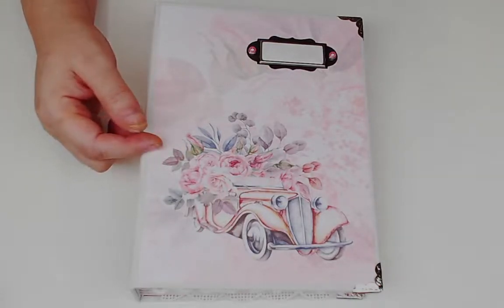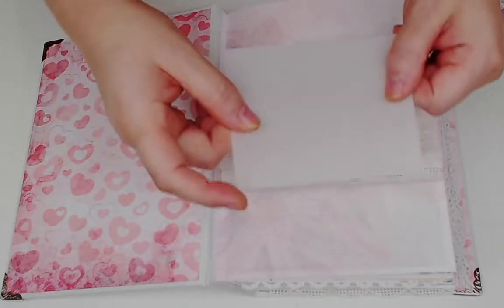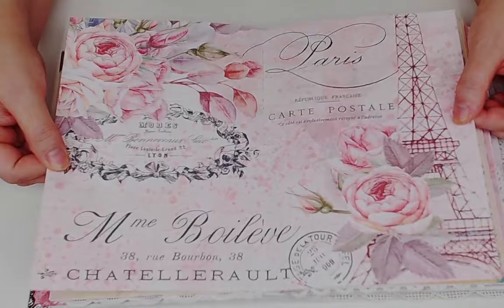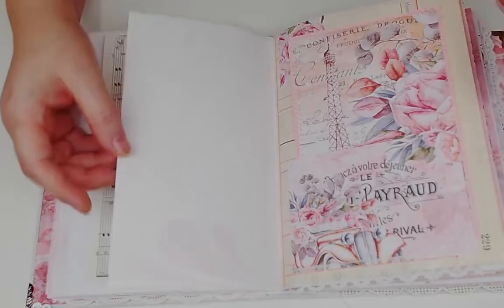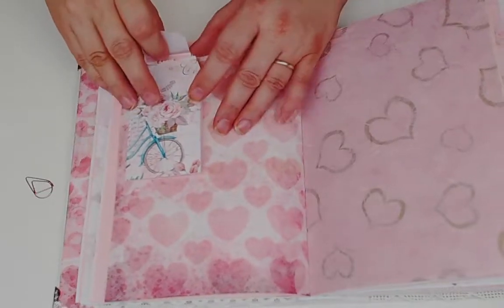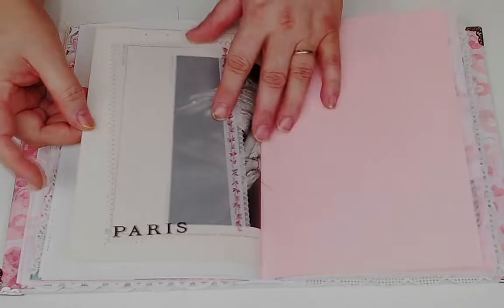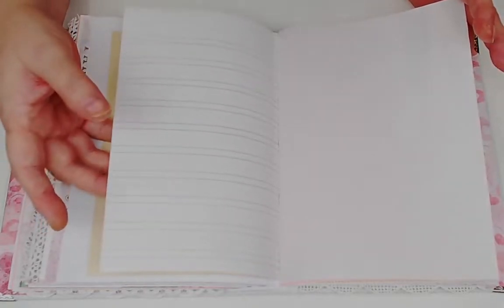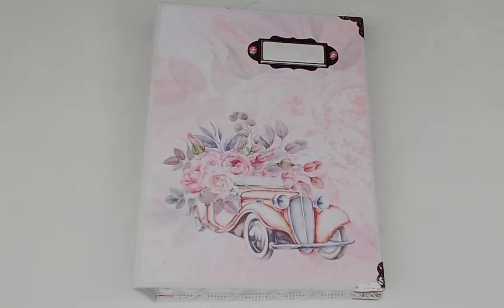Love in Paris Junk Journal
Greetings!  I wanted to make a journal with lots of stitching and some pretty trims and laces and the Love In Paris collection by SS Digital Studio was perfect that that.  I had made a previous project using the papers so had some leftover pieces and I like to use up by bits.  With Valentines coming up this is the perfect paper to make that special gift.  Hope you enjoy!

SS Digital Studio on Etsy
SS Digital Studio on Instagram - ss.digitalStudio